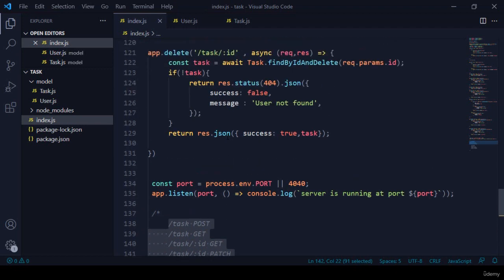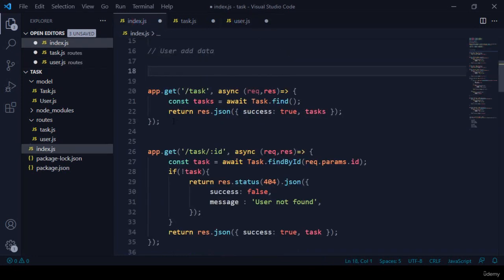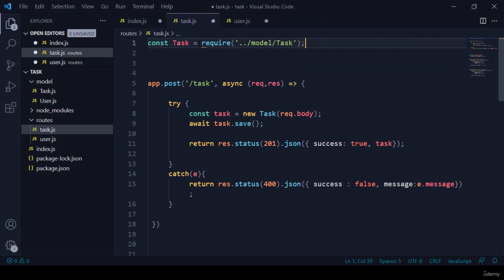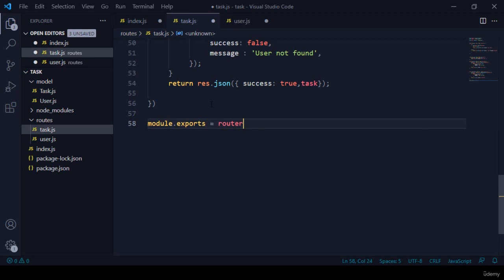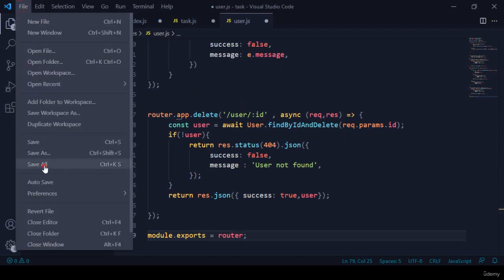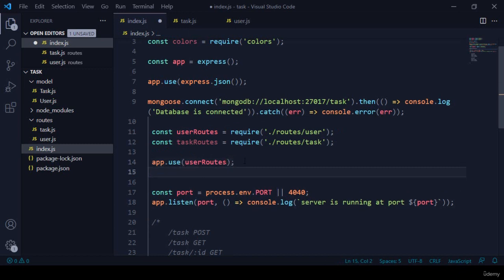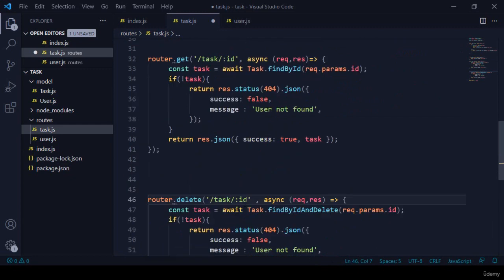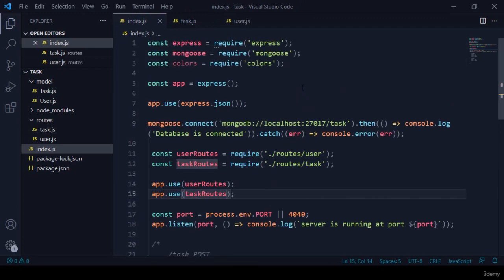JavaScript Full Stack Developer COURSE: Organize Routes with Express Router